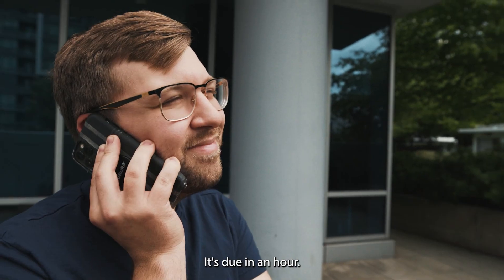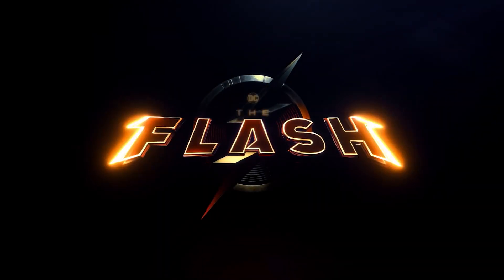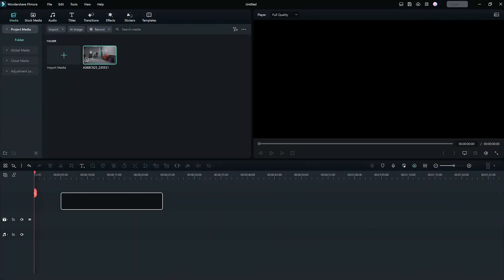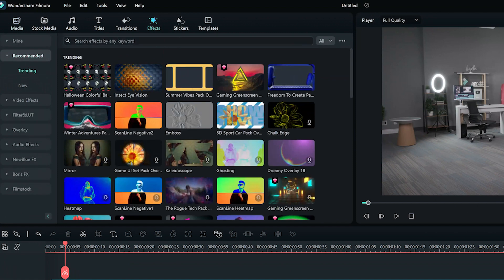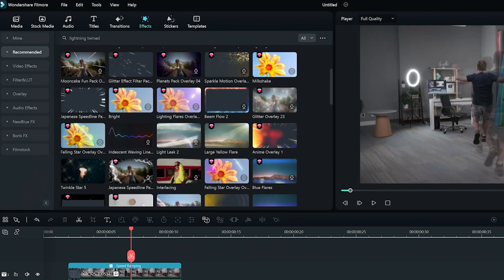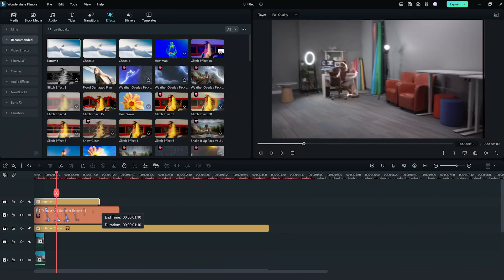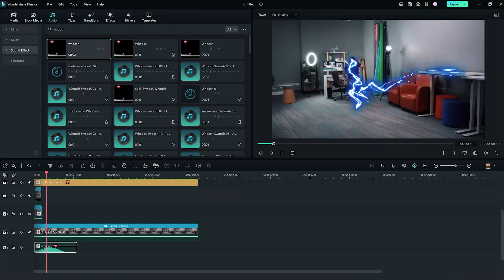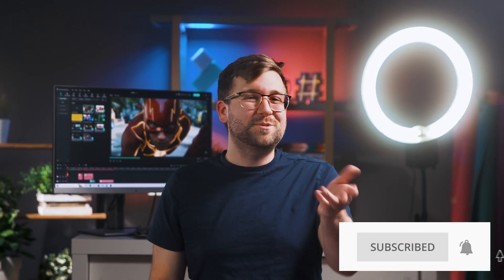How to Create a Lightning Fast Hero Effect | Wondershare Filmora 12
With "The Flash" movie just around the corner, we're going to show you how to create that lightning-fast hero effect right in Filmora.

We want to see what you create so share your videos in the comment section with the tag